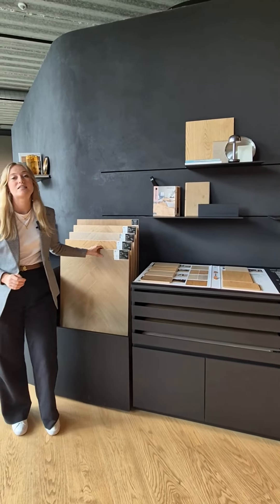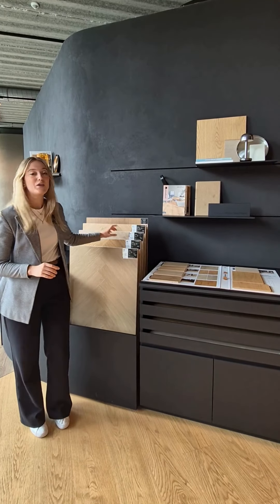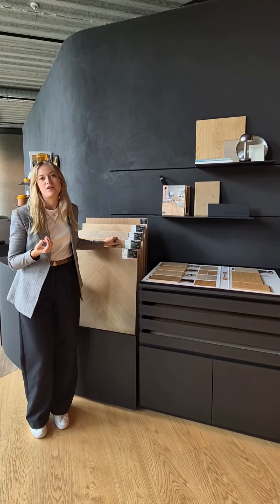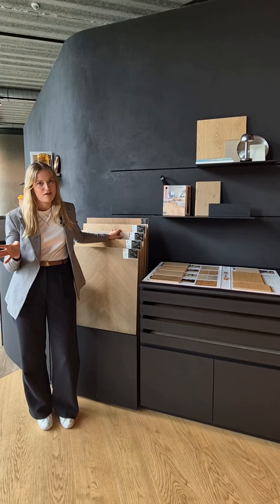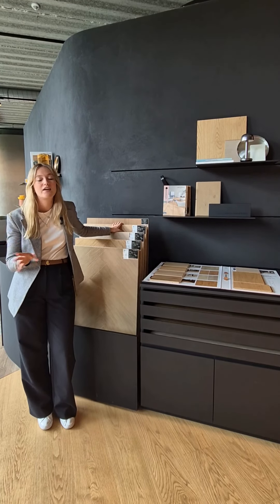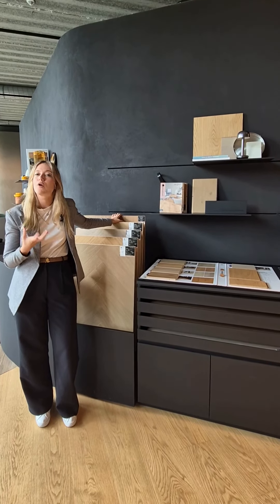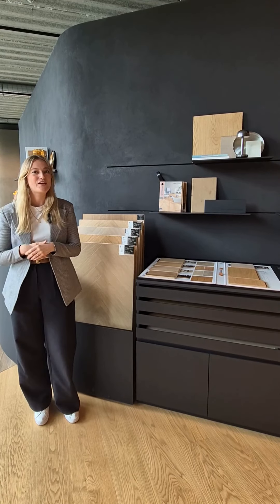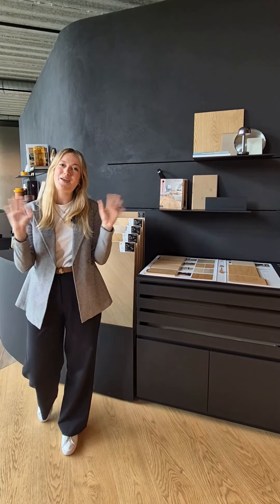Looking for a beautiful & durable floor? Then look no further.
Our brand-new Parqwood collection is just the solution for you. ✅

Floors: Strong wood floors, Parqwood collection